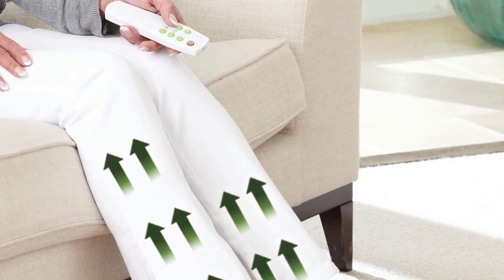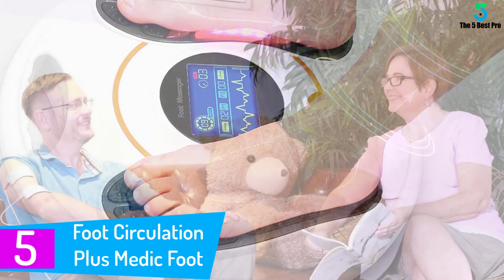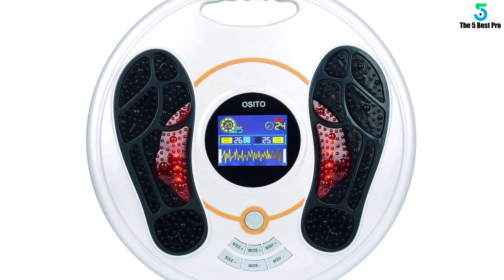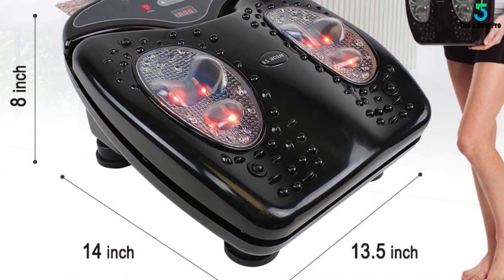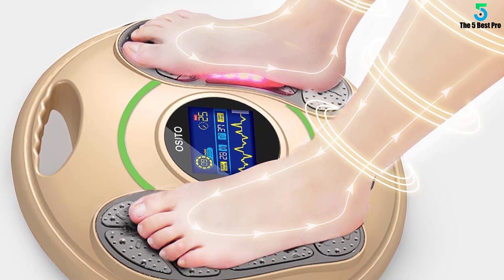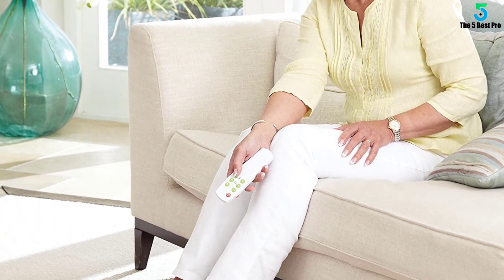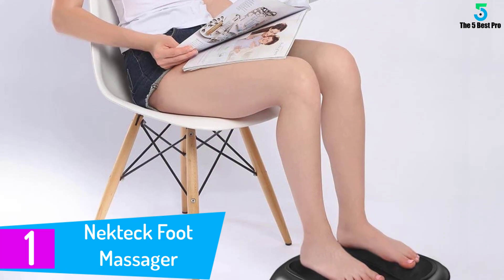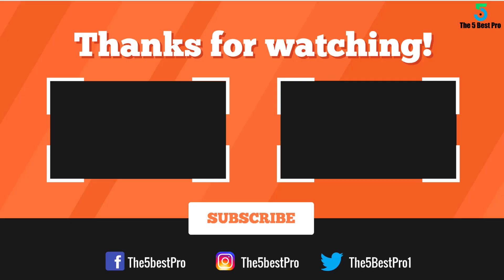Top 5 Best Foot Circulation Machine Reviews 2020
▶️ 5. Foot Circulation Plus Medic Foot Massager Machine.
▶️ 4. Daiwa Felicity Foot Vibration Massager for Blood Circulation.
▶️ 3. Foot Circulation Stimulator - Electrical Nerve Muscles Stimulation for Feet & Legs.
▶️ 2. REVITIVE Circulation Booster - Improve Your Circulation in Your feet and Legs.
▶️ 1. Nekteck Foot Massager with Heat.

➥ Prime Discounted Monthly Offering
➥ Amazon Fresh
➥ Try Twitch Prime
➥ Amazon Music Unlimited
➥ Try Amazon Home Services
➥ Kindle Unlimited Membership Plans
➥ Create an Amazon Wedding Registry
➥ Try Audible and Get Two Free Audiobooks